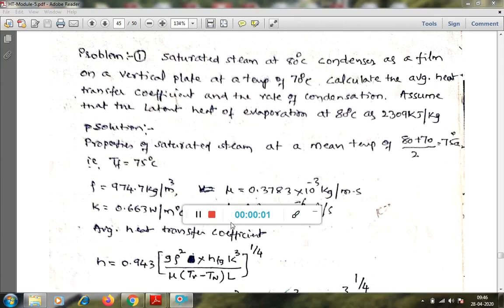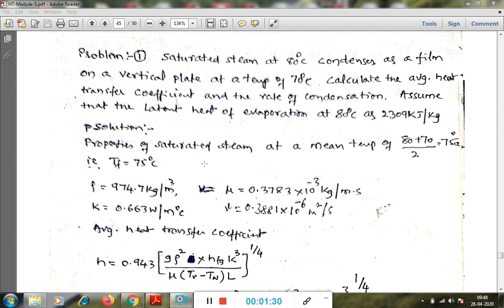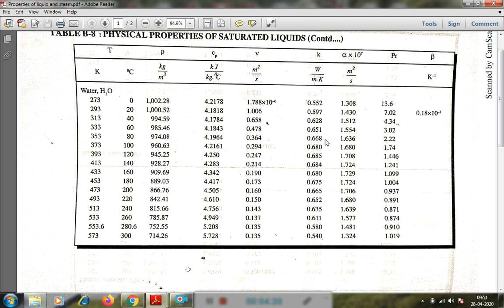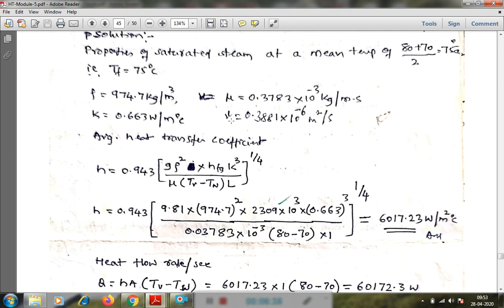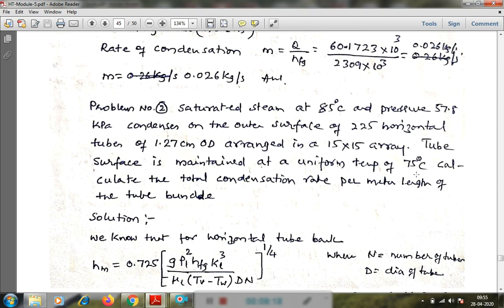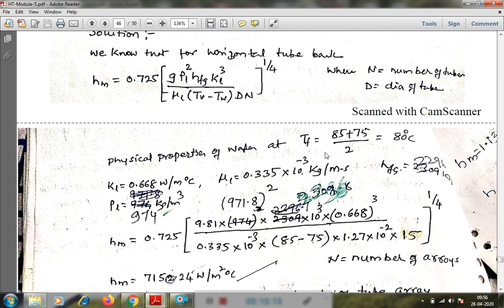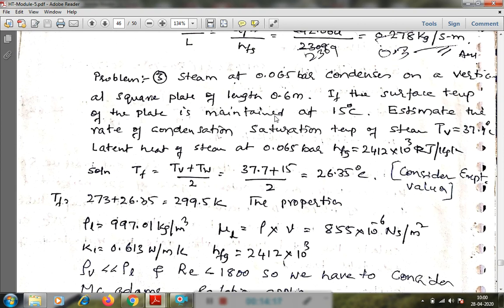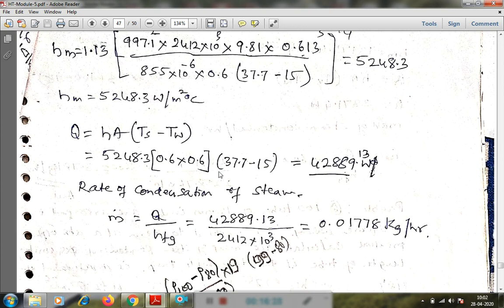Boiling and condensation heat transfer problems